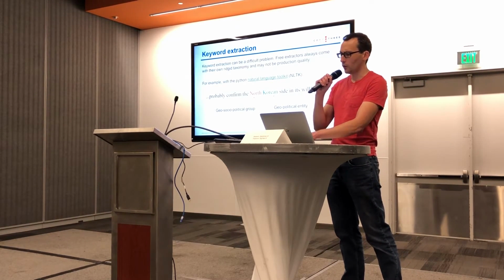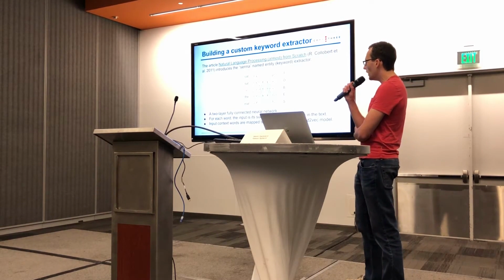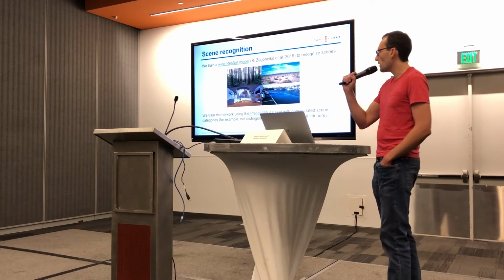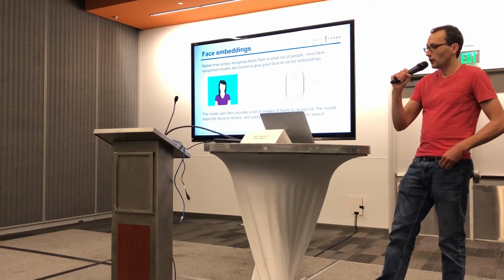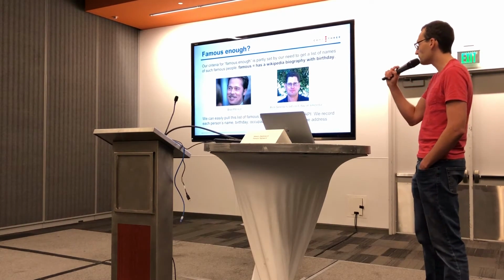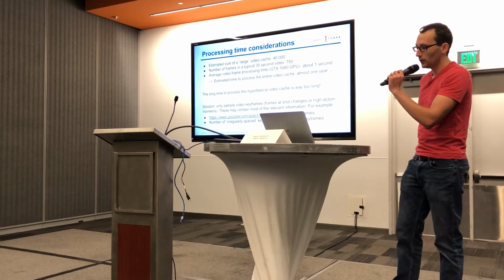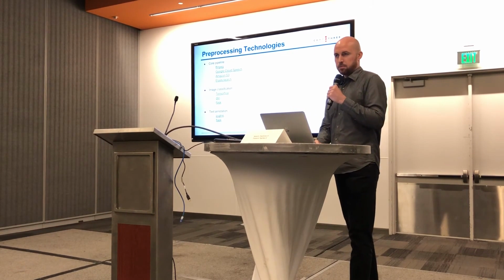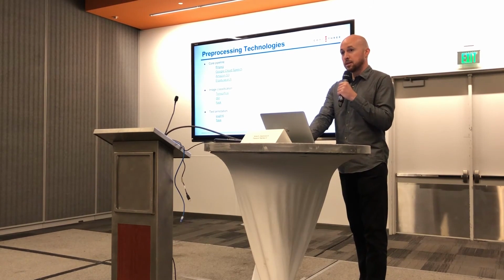Breaking Through The Challenges of Scalable Deep Learning for Video Analytics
When developing a machine learning system, the possibilities are limitless. However, with the recent explosion of Big Data and AI, there are more options than ever to filter through. Which technologies to select, which model topologies to build, and which infrastructure to use for deployment, just to name a few. We have explored these options for our faceted refinement system for video content system (consisting of 100K+ videos) along with their many roadblocks. Three primary areas of focus involve natural language processing, video frame sampling, and infrastructure deployment.